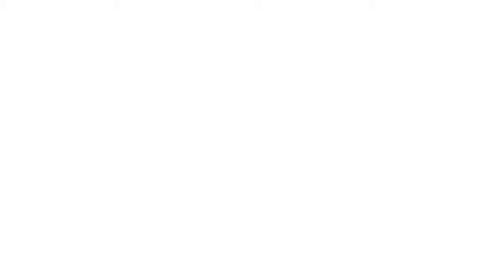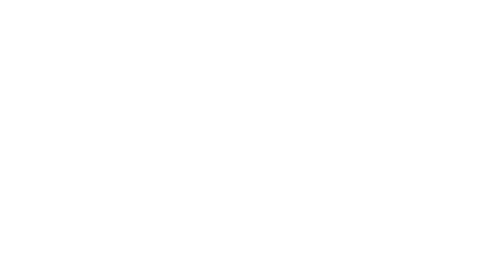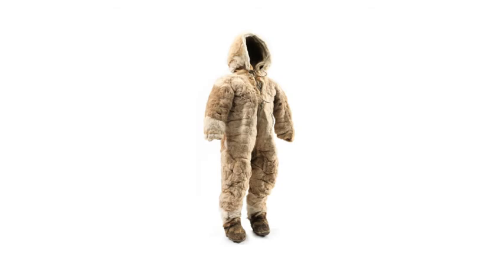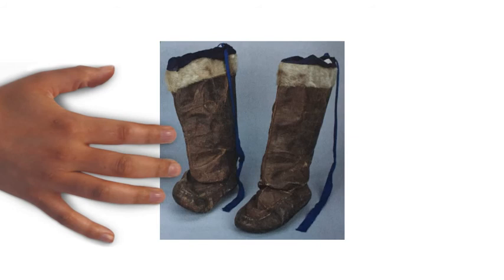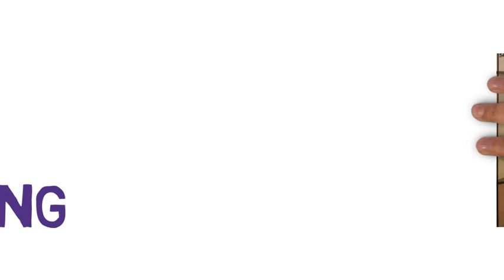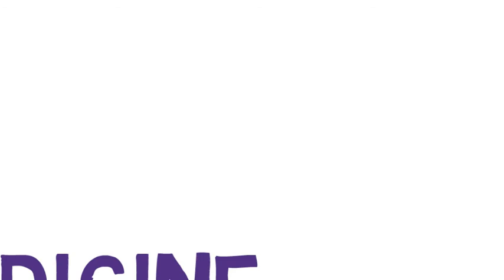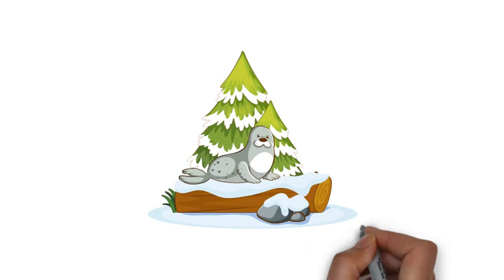Inuit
This is a video about the Inuit of Canada from our Social Studies unit on Indigenous peoples.

I would like to acknowledge the following artists/photographers for sharing  their pictures used in this video:

-ADK Museum - Dog Sled Attribution: Mwanner at en.wikipedia
-Picture of brown seals free vector – Attribution Snow vector created by brgfx
-Umiak – by Pearson Scott Foresman
-Tools for making sealskin boots – by Daderot / CC0
Tree vector created by brgfx